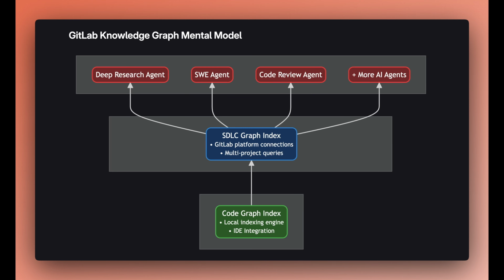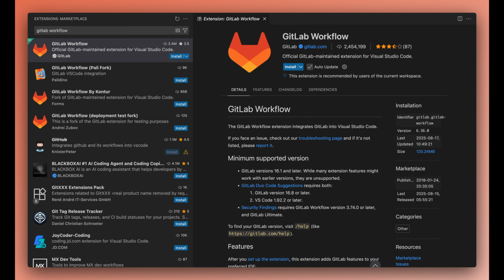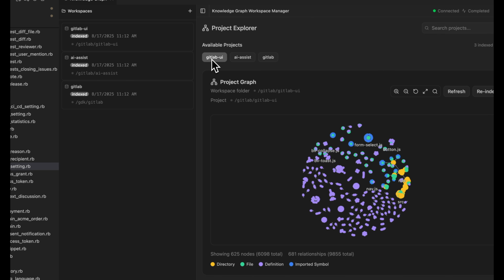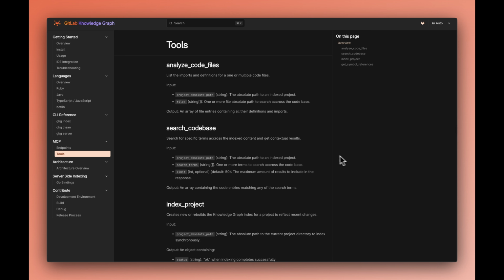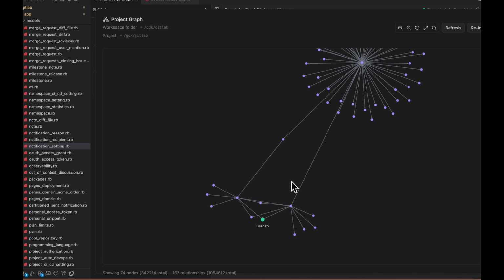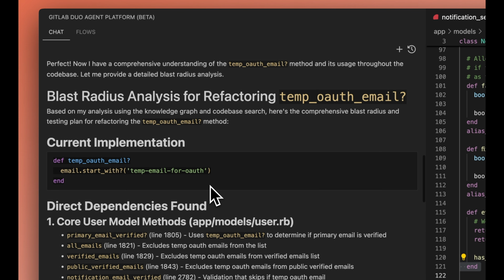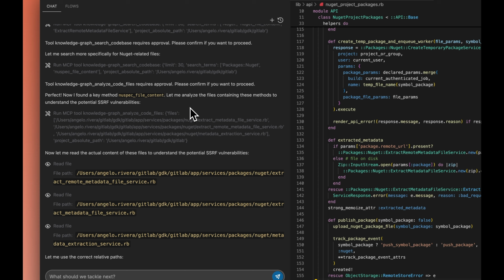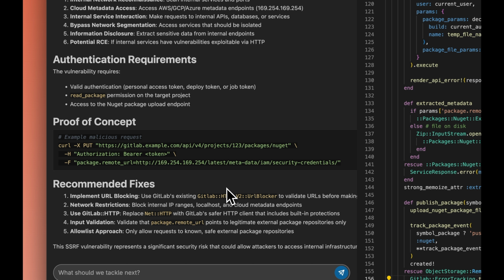GitLab Knowledge Graph 18.3 Release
00:17 Mental Model
00:41 Getting Started
01:03 Indexing
01:15 Exploring
01:39 Agents
02:22 Using the Knowledge Graph
02:50 Security Example